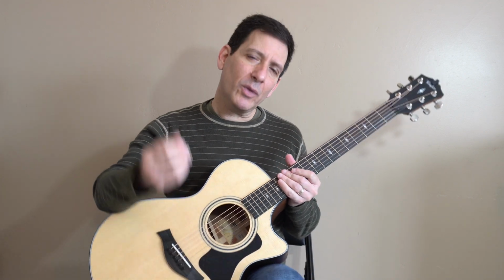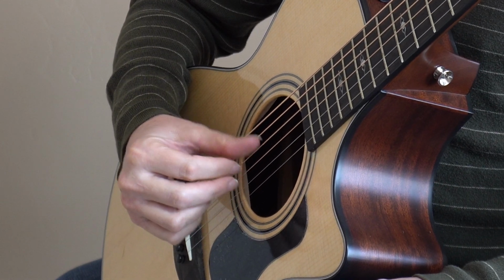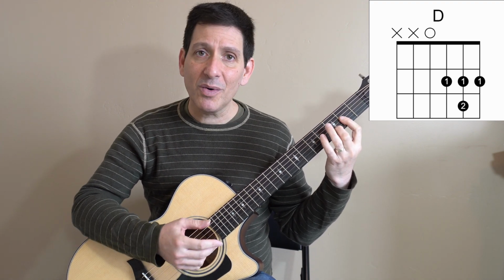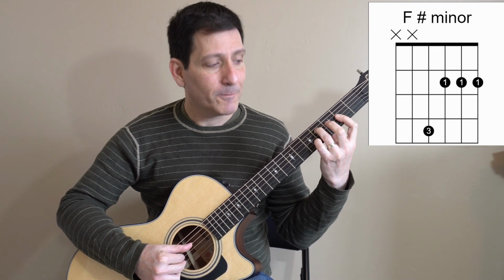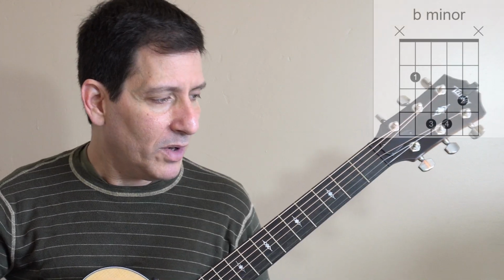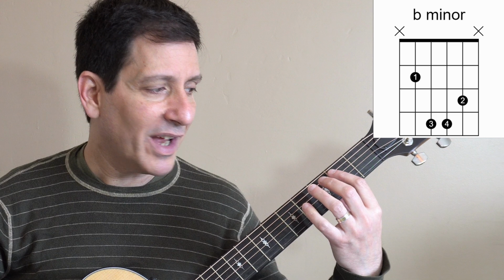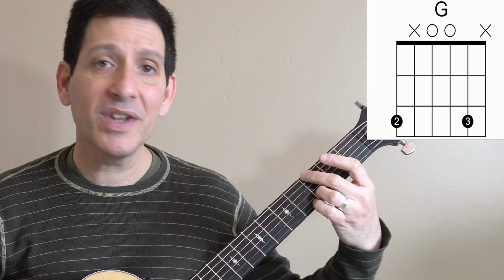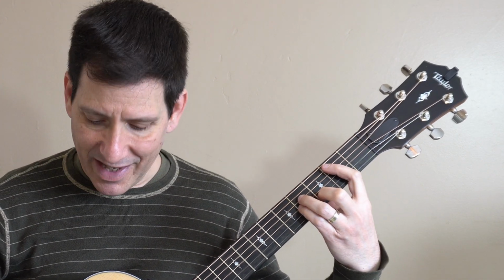Lick of the Day-Hey There Delilah. Philip Hemmo, guitar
Philip Hemmo is known throughout the Unites States as a teacher, author, recording artists and performer of the classical guitar. As a faculty member at the University of Arizona, Pima Community College, the University of Illinois, Springfield, and his new post at Notre Dame Preparatory High School in Scottsdale, AZ. Mr. Hemmo is the author of the guitar method text ‘Beginning Classroom Guitar’ (Thompson Learning 1998 & 2004) which is the textbook of choice for guitar courses across the United States. His recordings "the Guitar Works of Francisco Tarrega" (2020),  ‘'Petite Pieces' (2017), Guitar Recital’ (2013), ‘The 20th Century Guitar’ (2012) as well as ‘Romantic Works for Classical Guitar’ (2010) have been released on the Project Aurora Recordings label to national acclaim.